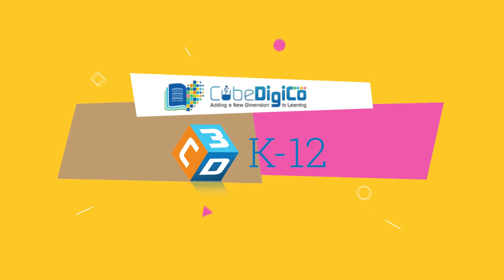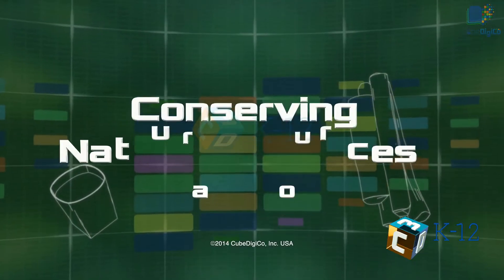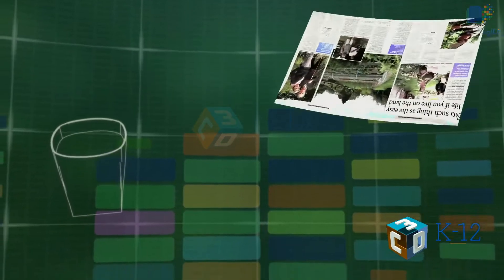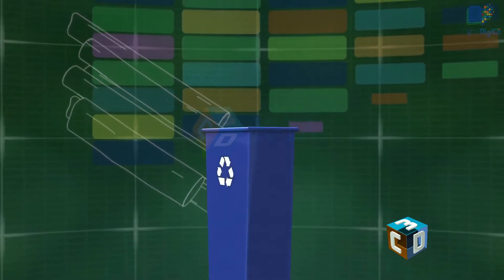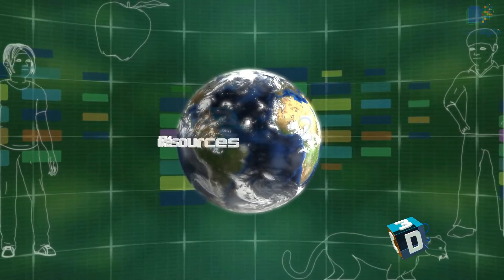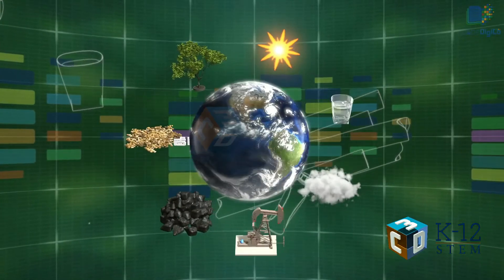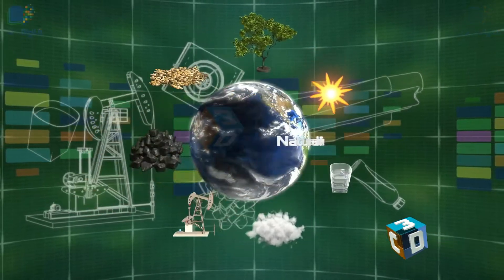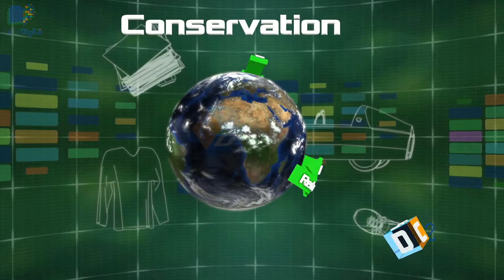Conserving natural resources | Elementary content | Physical Science | HD Video | Distance Learning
The conservation of natural resources is a crucial element of protecting important foundations of our planet and ensuring that they will be available in the future without serious depletion. Want to learn more about this on your screen's now? Then let's get into the digital world of C3D.

The C3D resources contain high-end HD animation videos developed from content drawn by certified teachers, that explain abstract topics visually with the realistic and practical application of the theories. Since the content is visually instructed, it boosts excitement in learning by the users and improves the retention rate to a greater extent which is also proved through research by educators. Best suited product for HomeSchool | Distance Learning and is licensed to serve school districts, teachers & students.

Explore, edutain, enlighten with C3D